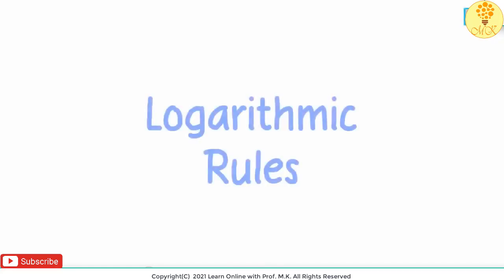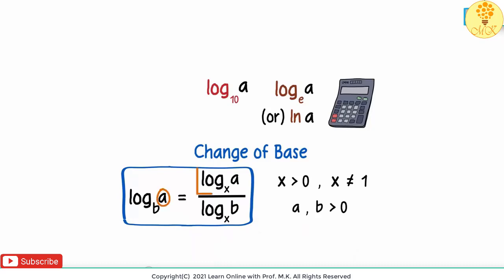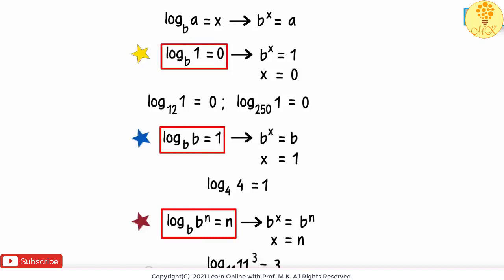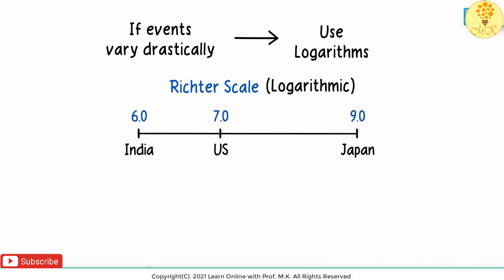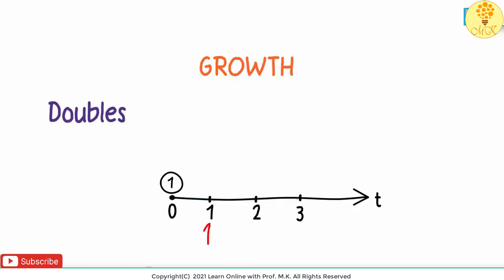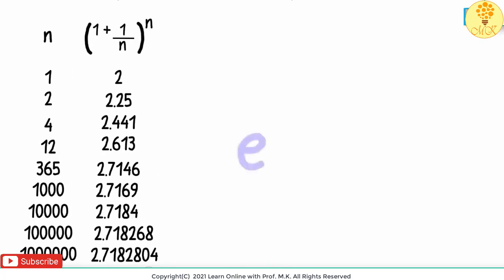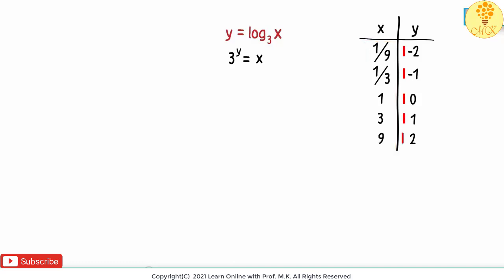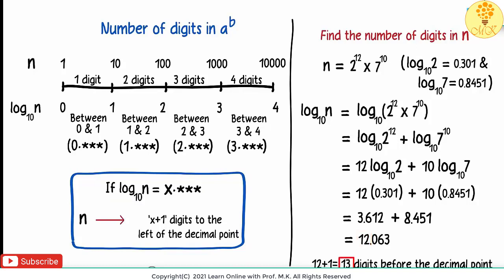Logarithms Basics and Rules |Graphing Logs, Logs Exponentials |Applications of Logs|Euler’s No. |GRE